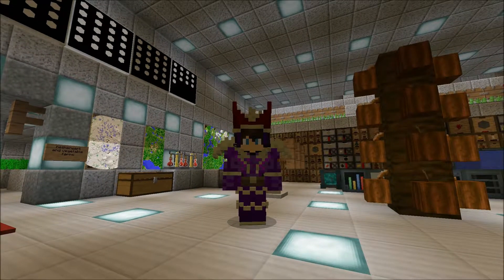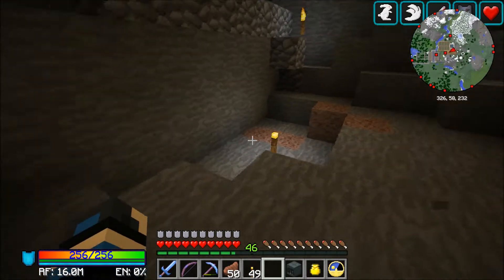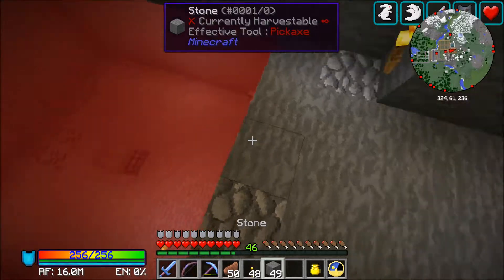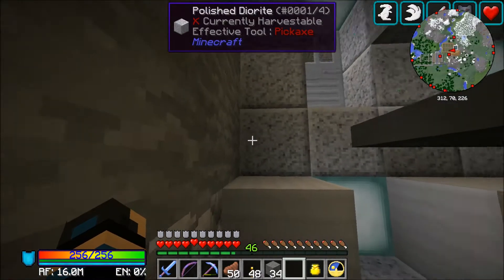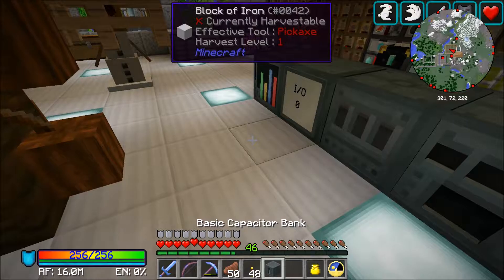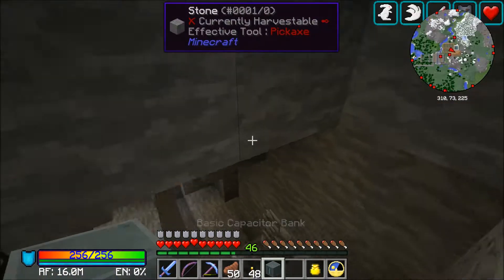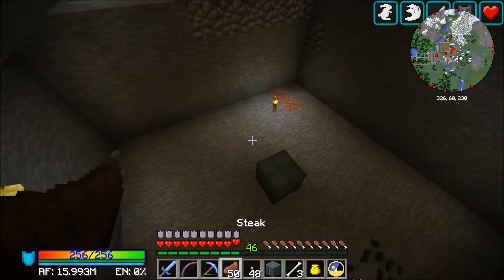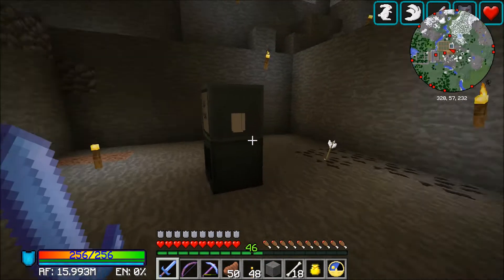Modded Minecraft 1 10 Episode 12 Wither Skeleton experiments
Today we figure out how to farm wither skeletons using EnderIO

Come watch me live on Beam:  beam.pro/schwarz_charles